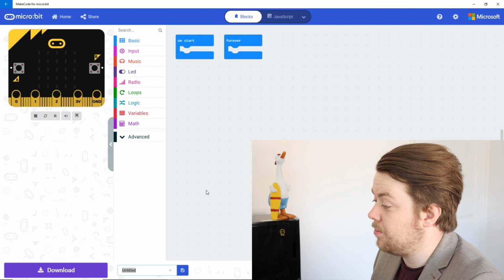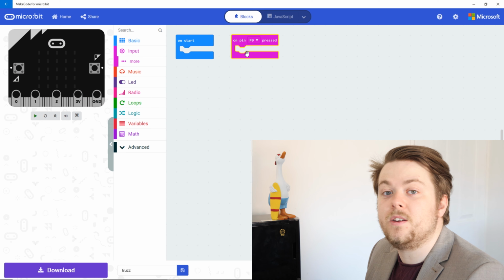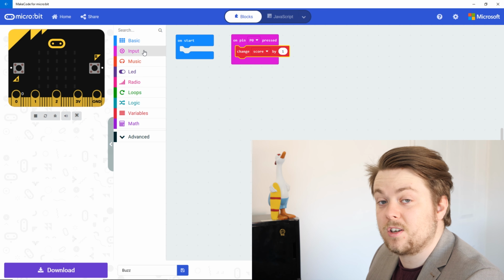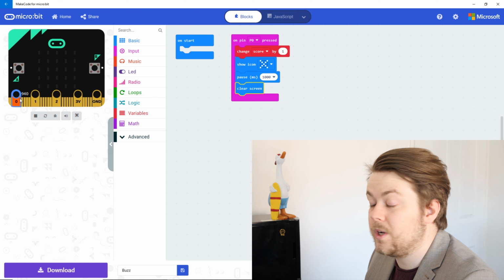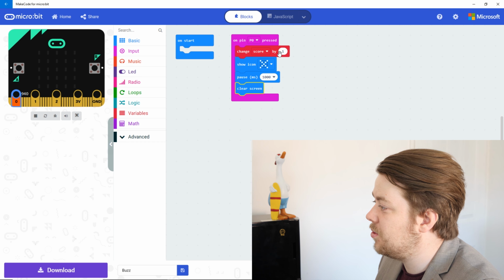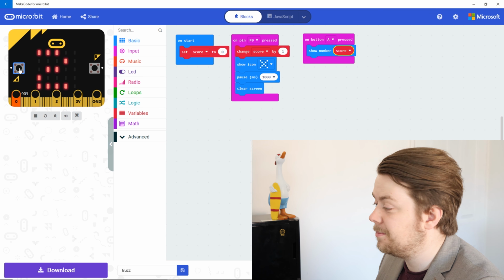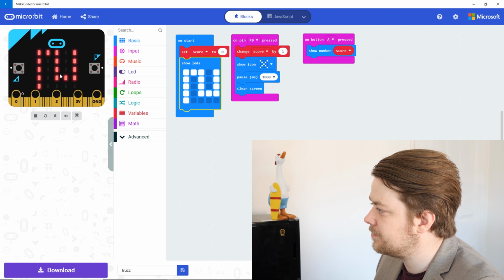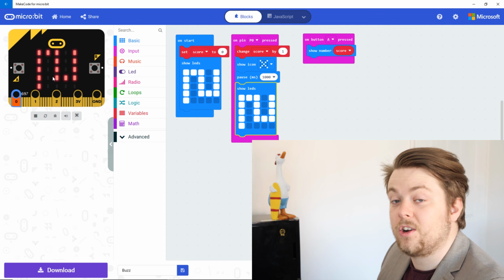Making a BUZZ game with the BBC micro:bit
This video demonstrates how to create a BUZZ game with your microbit, we do this by using the pins on our micro:bit to create a circuit.

Copper wire
Electrical tape
Crocodile clips
Sticky tack